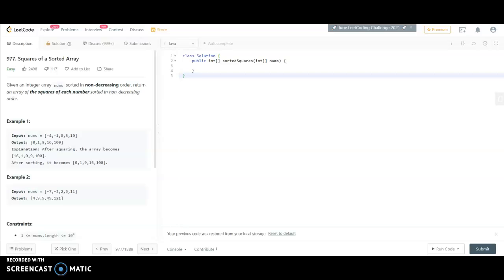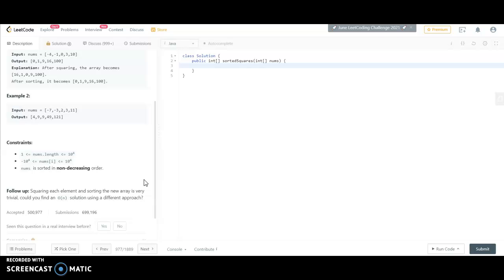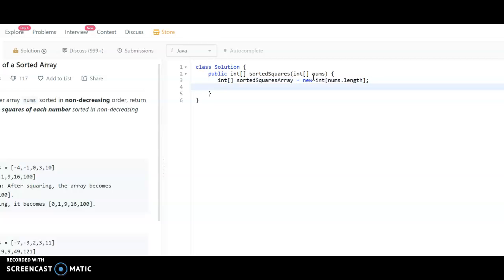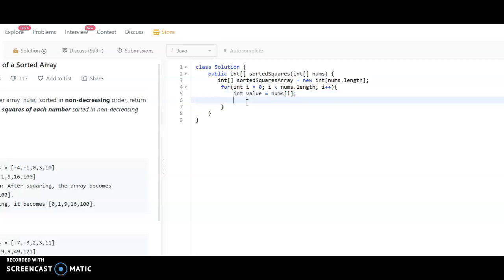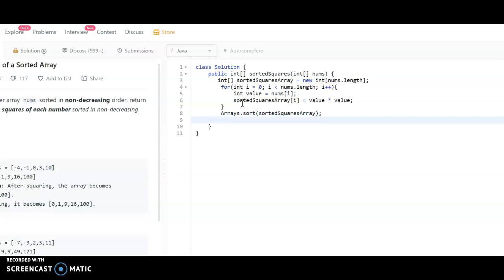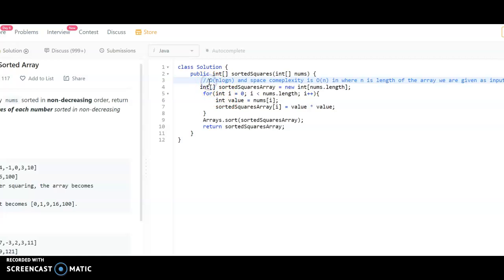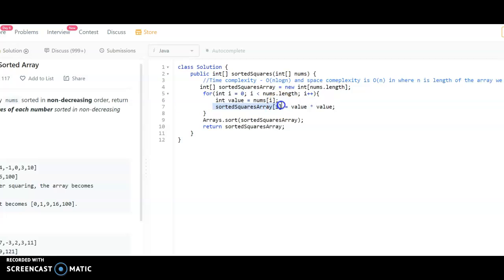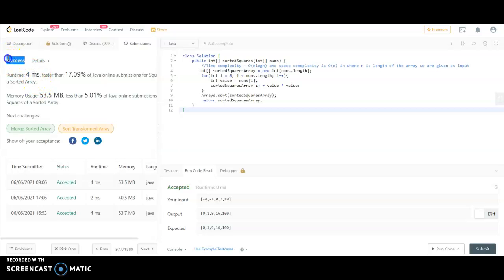Sorted Sqaures Solution(LeetCode)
Sorted sqaures in java leetcode easy porblem